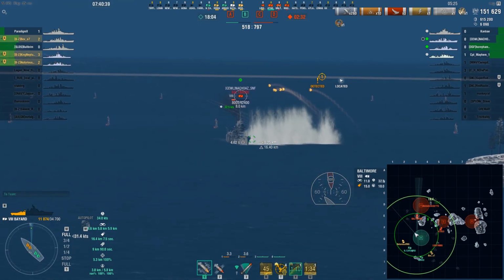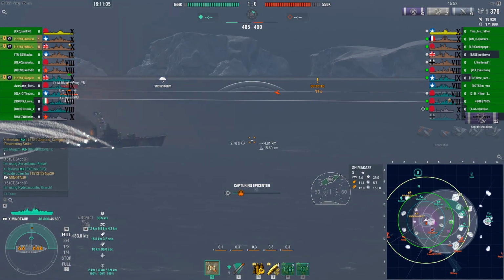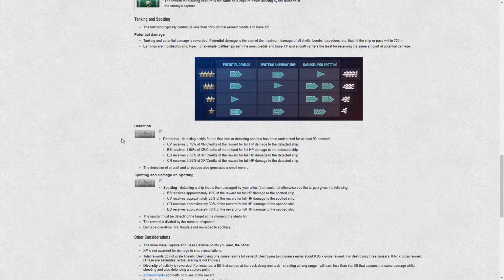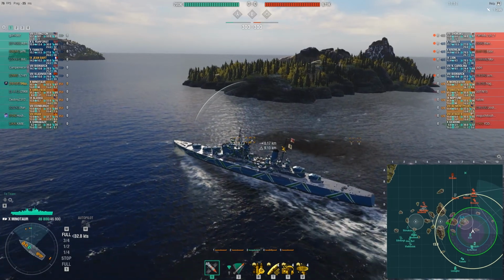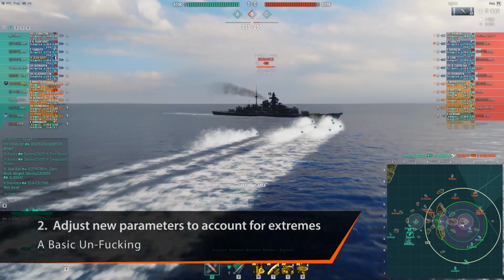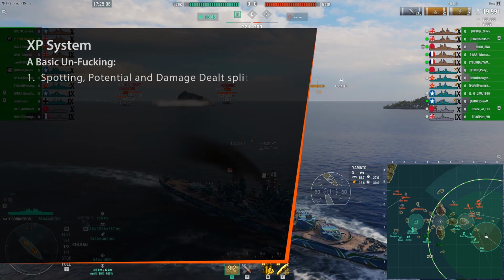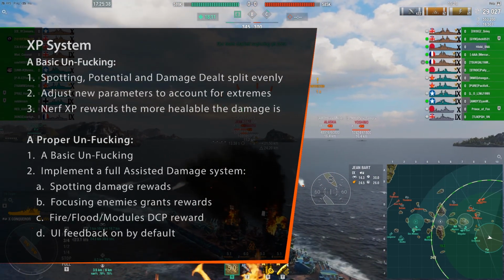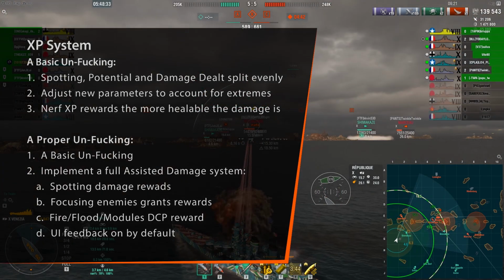Warships - UN-EFF-IT - Episode 2 - XP Rewards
The second episode of UN-EFF-IT, a new series that walks through how I would fix or change issues in World of Warships...
This episode is on XP Rewards!